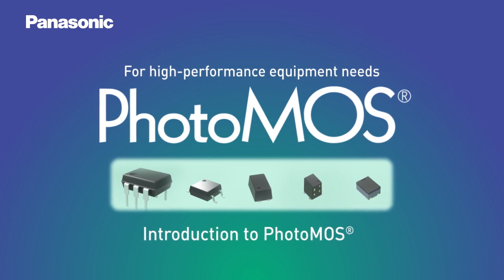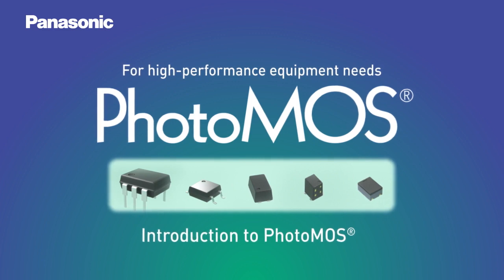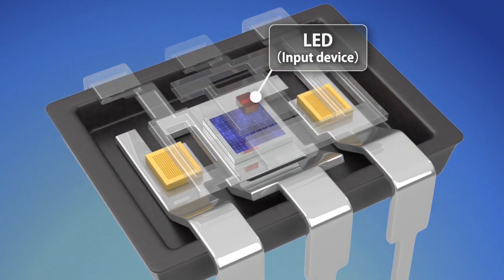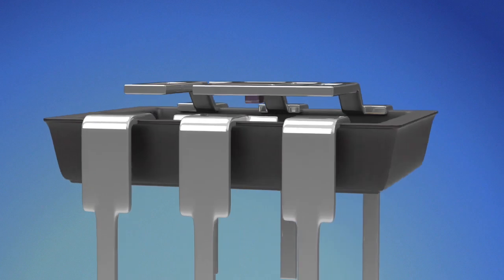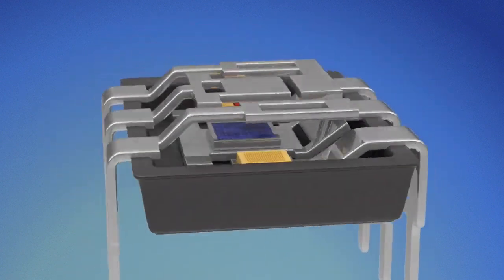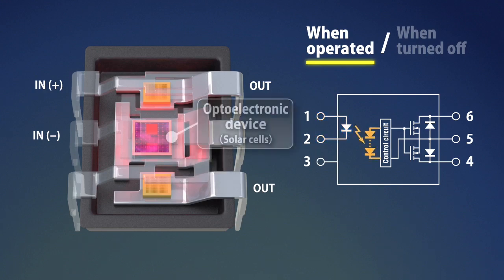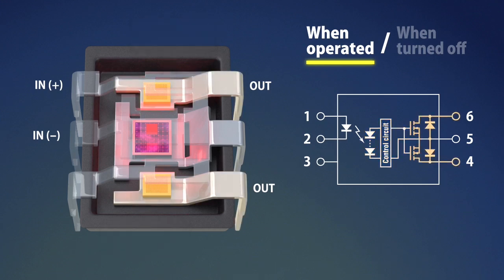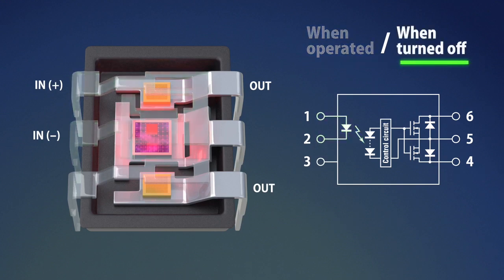Panasonic's PhotoMOS Introduction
Panasonic's PhotoMOS® Relays are MOSFET enabled Solid State Relays featuring low off-state leakage current and stable on-resistance over the component lifetime.